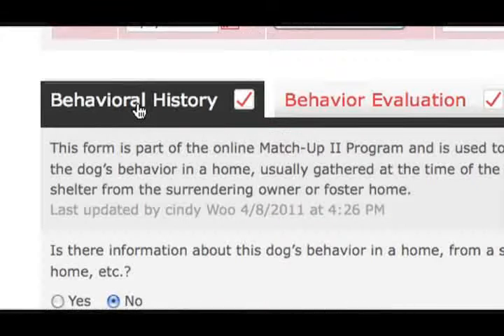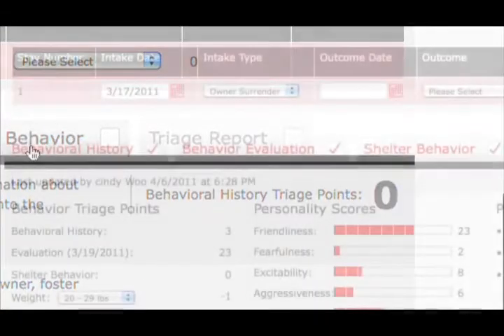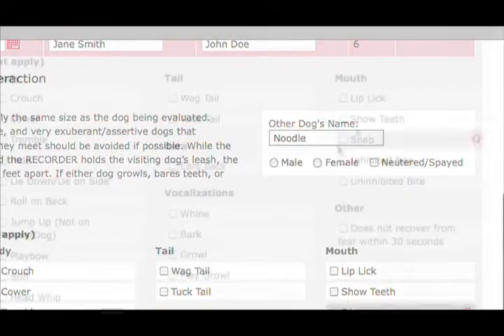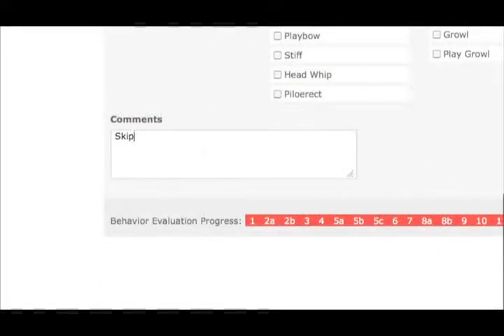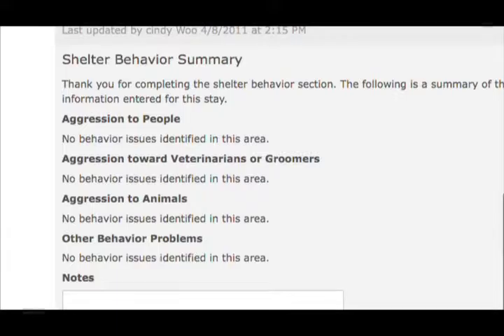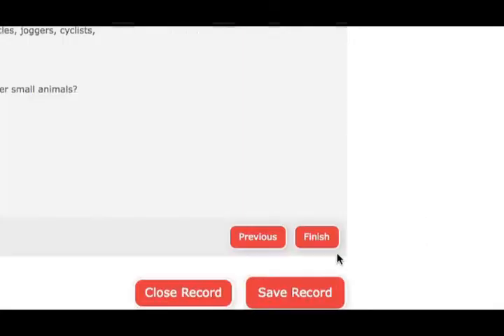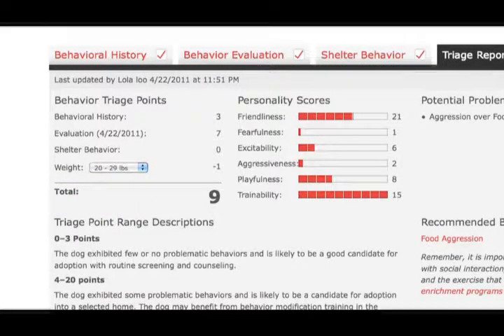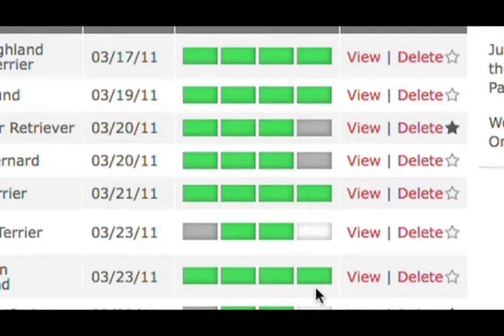Conducting All Parts of Match-Up II